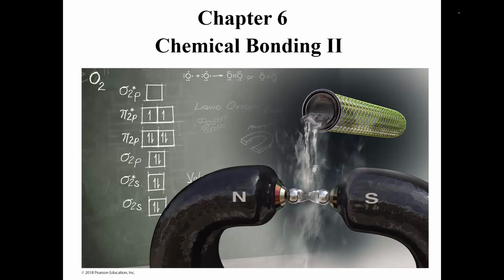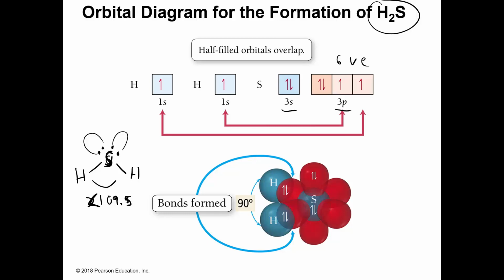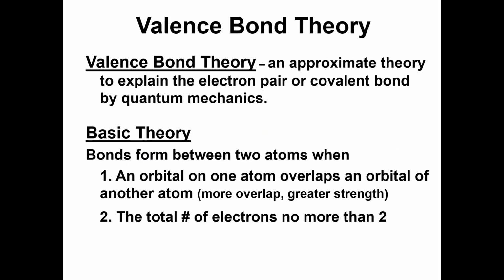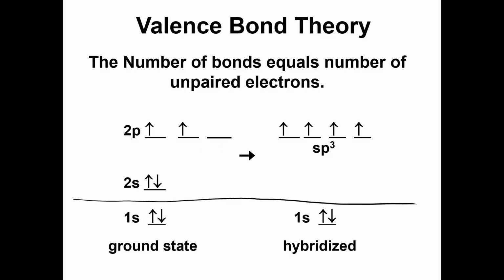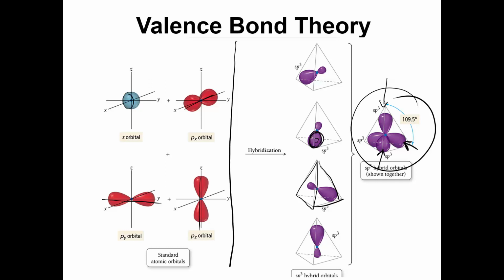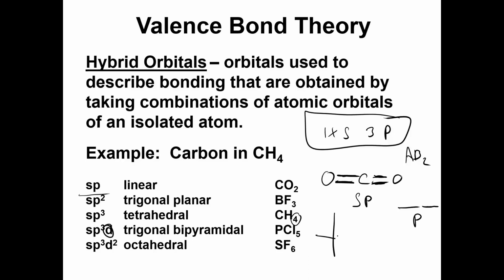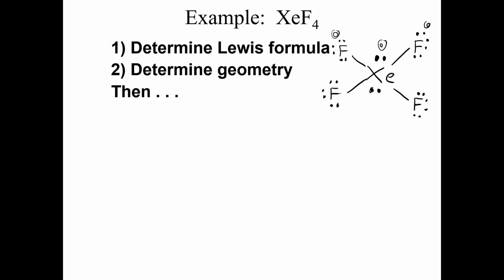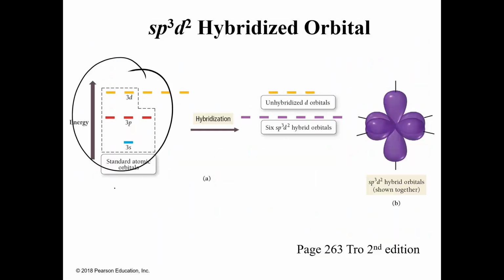CHM 1014 Chapter 6 Lecture 1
Chemical Bonding II